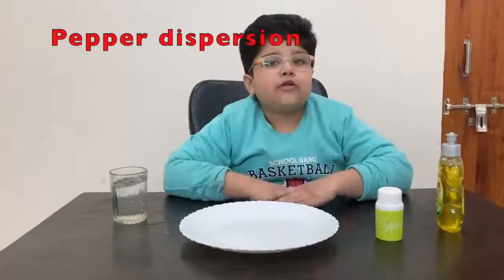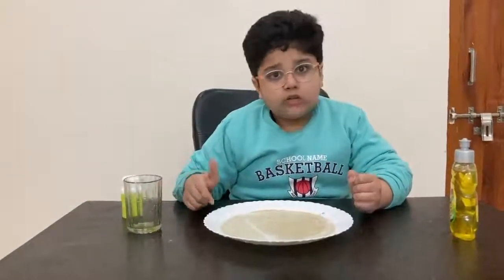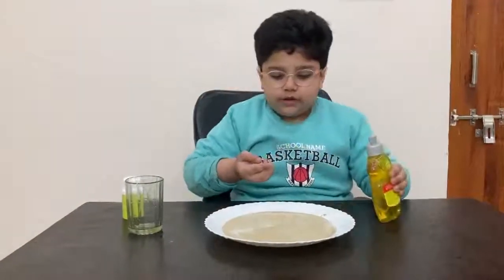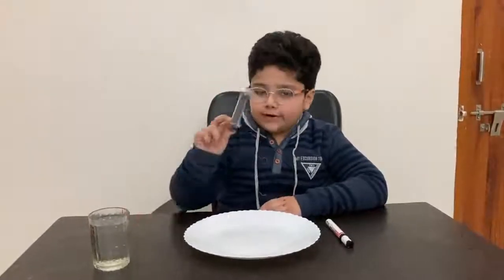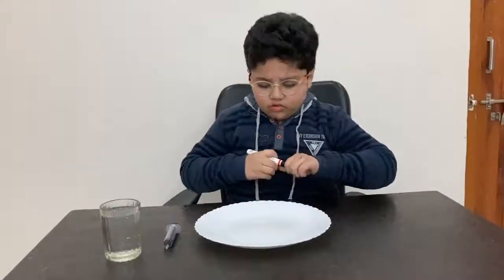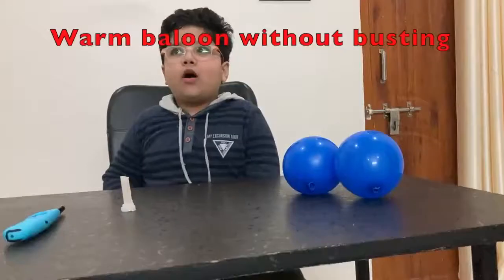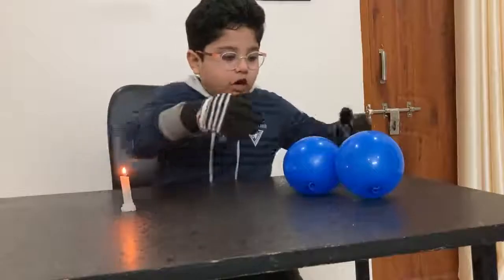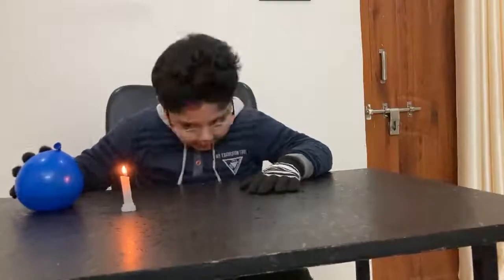Science Magic#Pepper dispersion#Drawing floating in water#Warm Balloon without bursting.